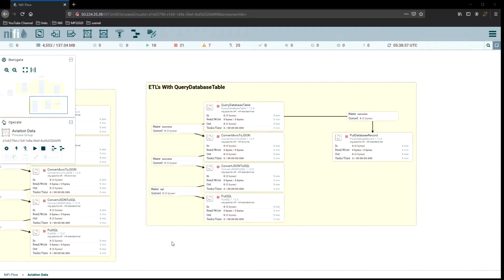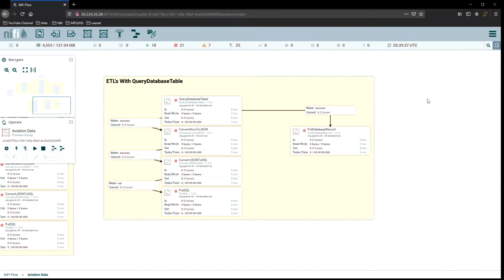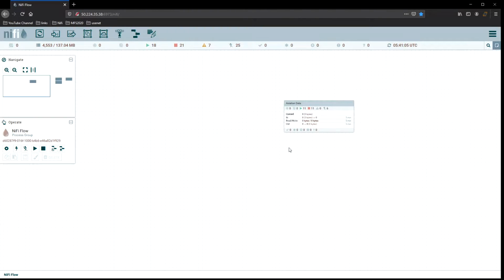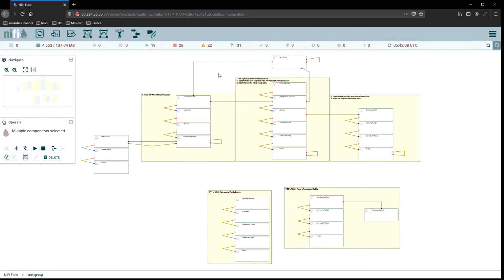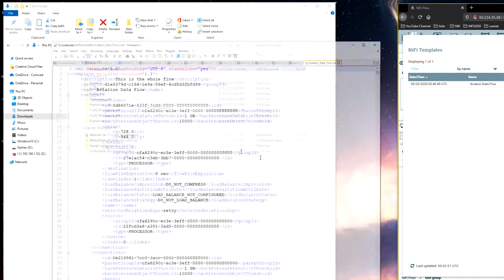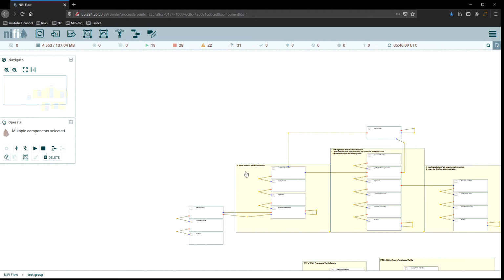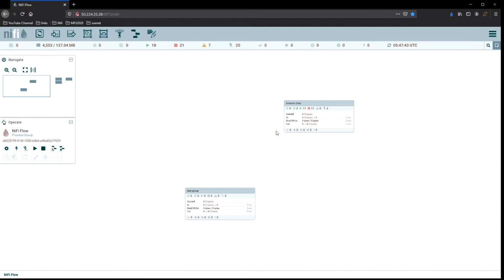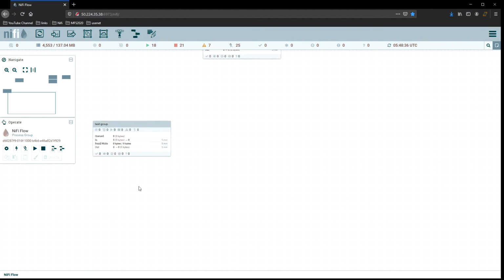How To Use Templates In Apache Nifi and Why Should I use Them | Part 11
Templates are a great feature and tool in Apache Nifi. Check them out in this video.

Put simply NiFi was built to automate the flow of data between systems. While the term 'dataflow' is used in a variety of contexts, we use it here to mean the automated and managed flow of information between systems. This problem space has been around ever since enterprises had more than one system, where some of the systems created data and some of the systems consumed data.